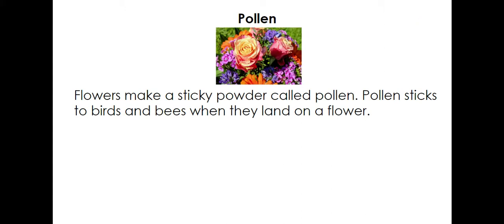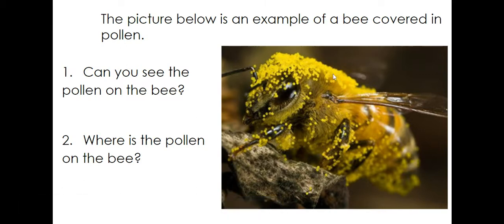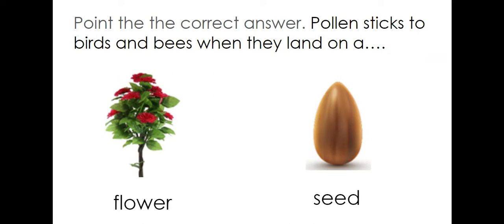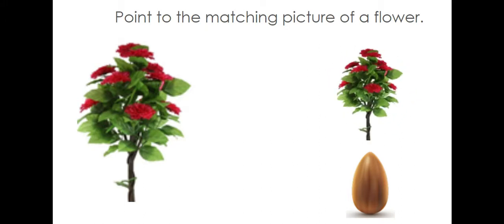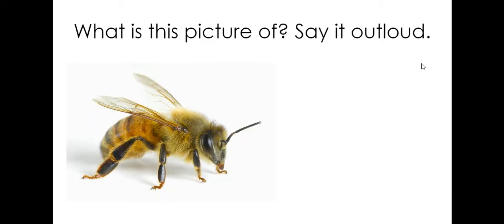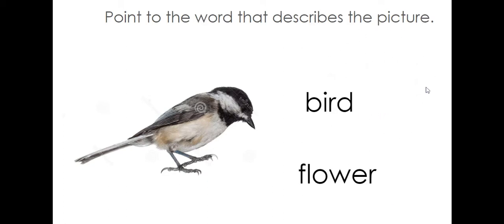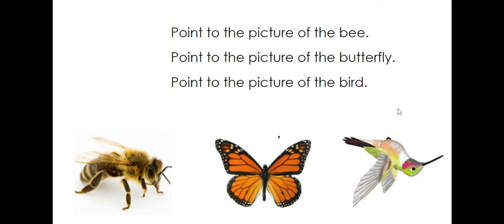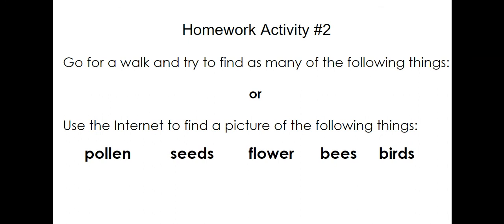L4: Pollen and Seeds: Part 1 - Google Slides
Lesson 4 Part 1: Pollen and Seeds. This lesson introduces students to pollen and pollination. It explores the types of animals needed to help pollinate flowers.